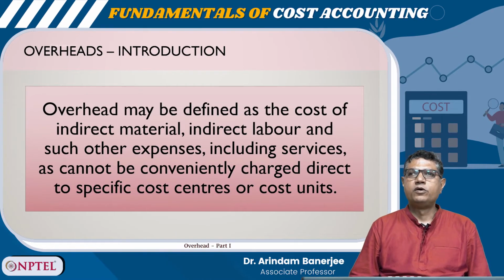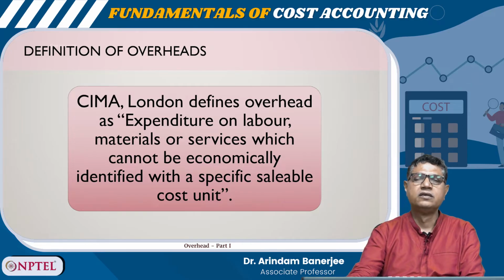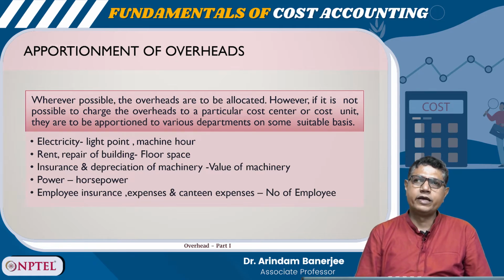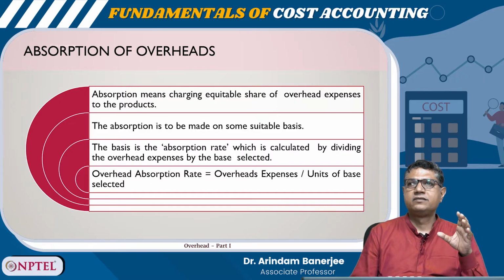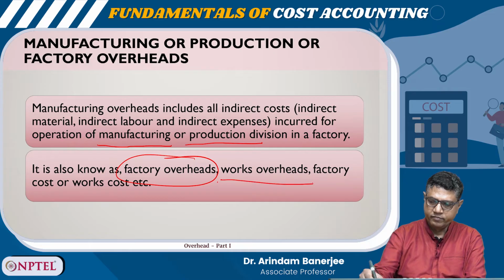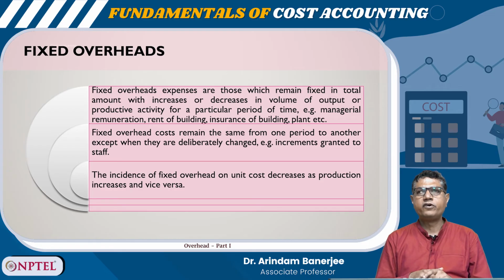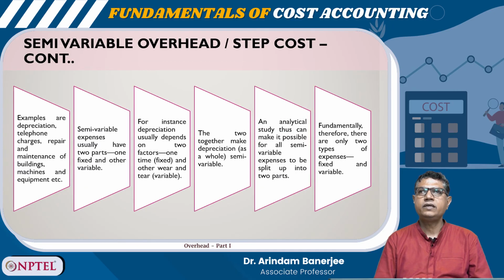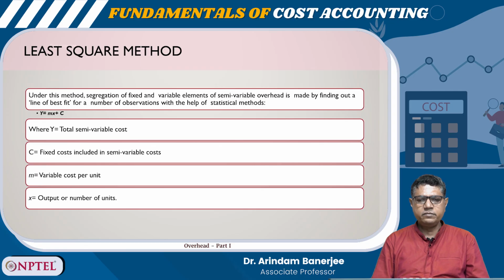Overhead - Part I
Basic concepts of overhead, classification of overheads, functional analysis, behavioral analysis of overhead